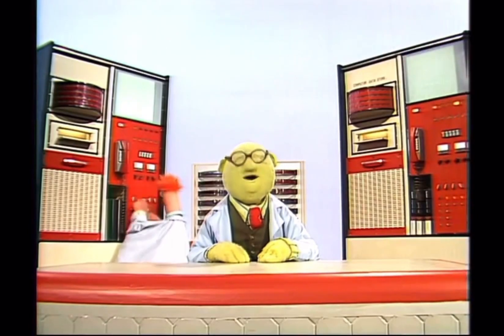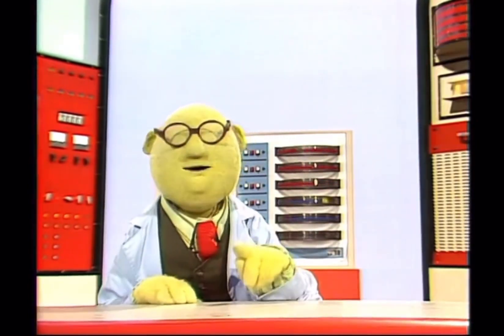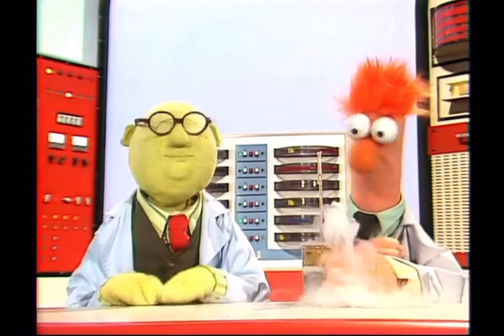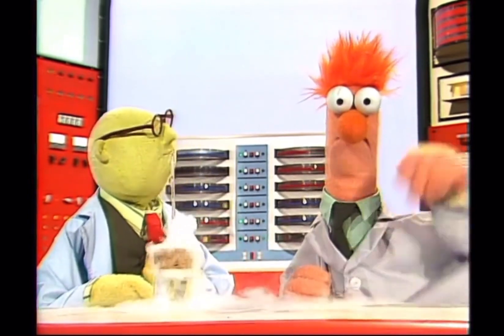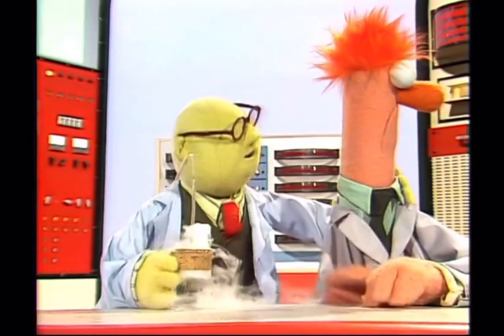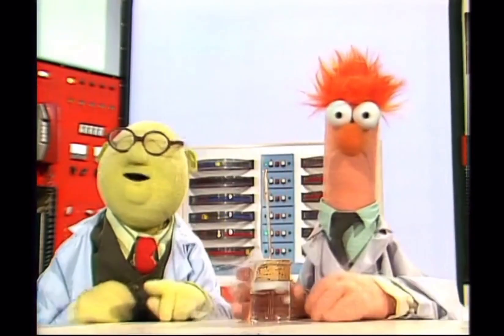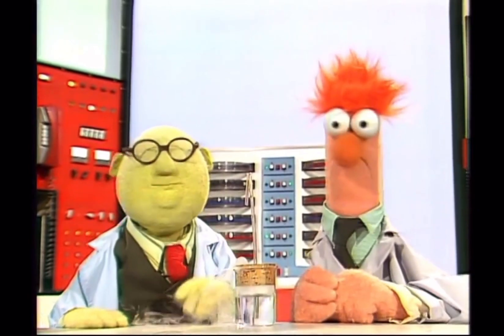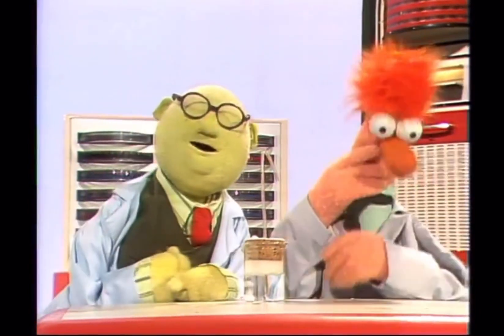The Muppet Show - 212: Bernadette Peters - Muppet Lab: Bunsonium (1977)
Dr. Bunsen Honeydew has his assistant, Beaker, test his latest invention, Bunsonium, which deflates Beaker's head.